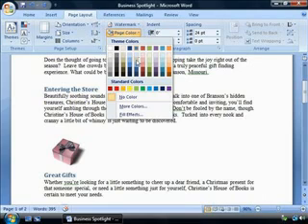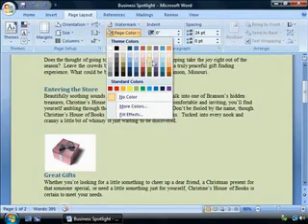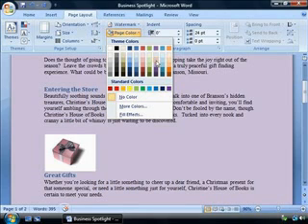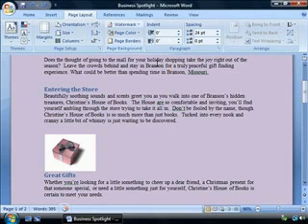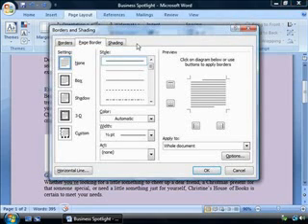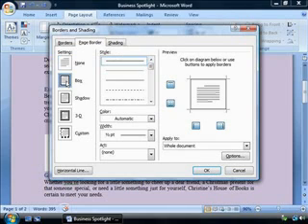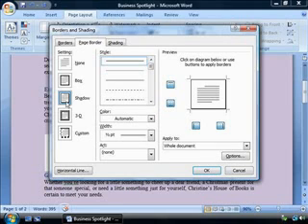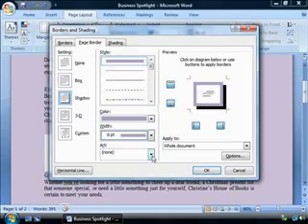Word 2007 Themes and Templates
Word 2007 Themes and Templates By LearnKey